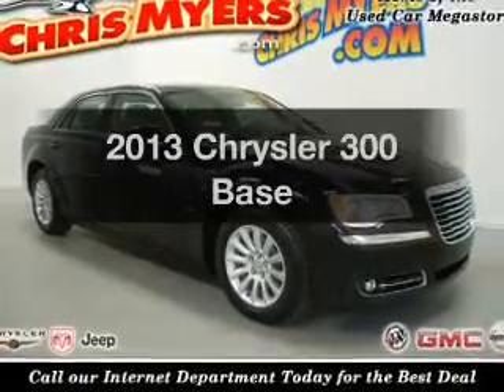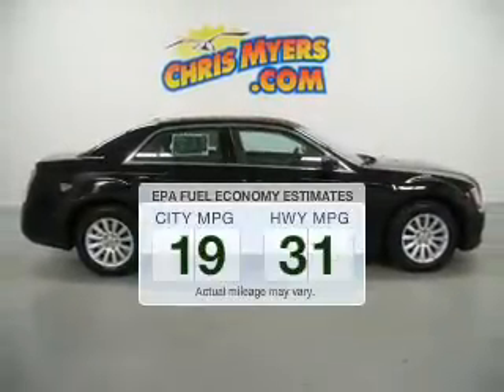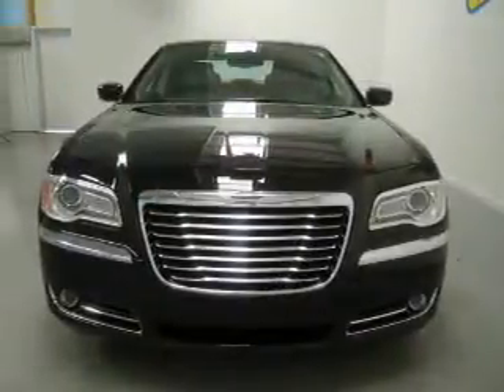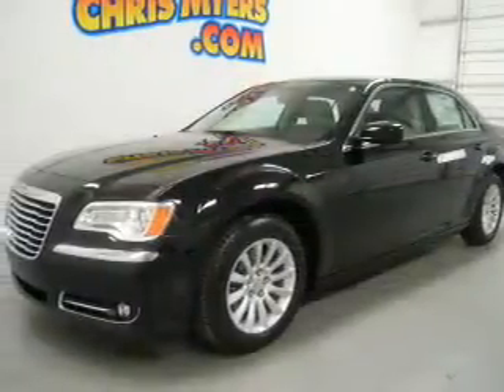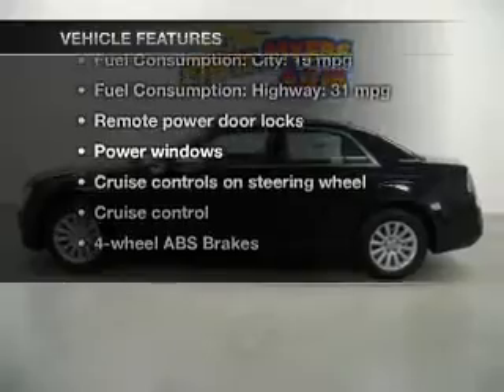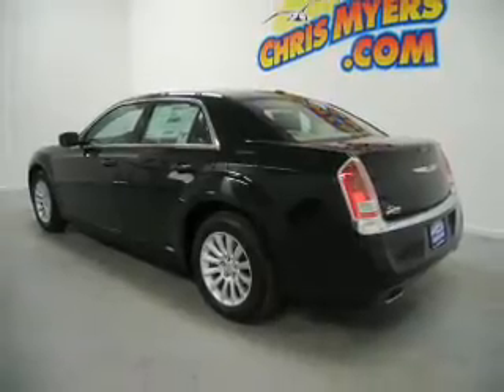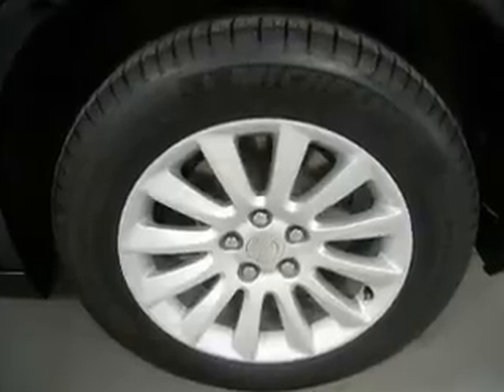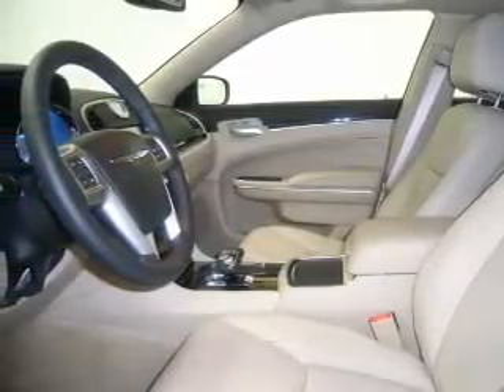2013 Chrysler 300 - Daphne AL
Year: 2013
Make: Chrysler
Model: 300
Trim: Base
Engine: 3.6 liter 6 cylinder 24 valve
Transmission: 8-Speed Automatic
Color: Gloss Black
Mileage: 10
Address:
27161 Hwy. 98